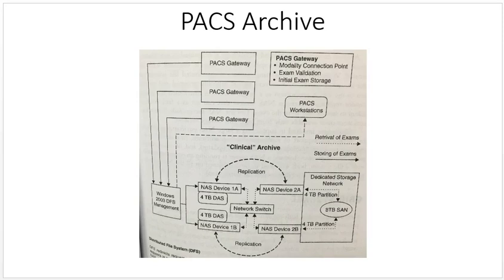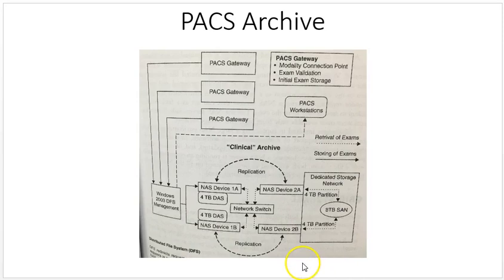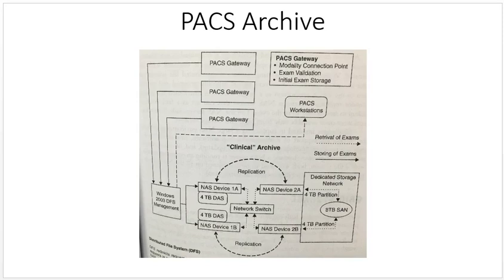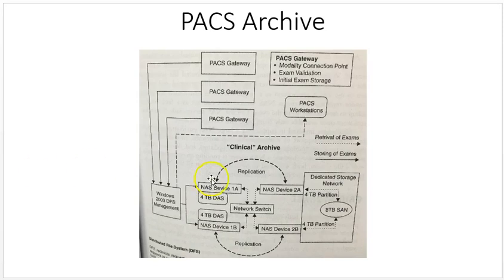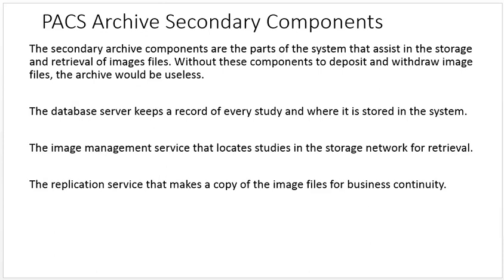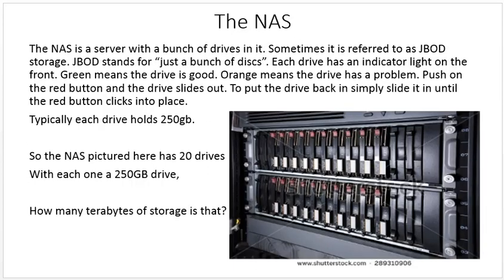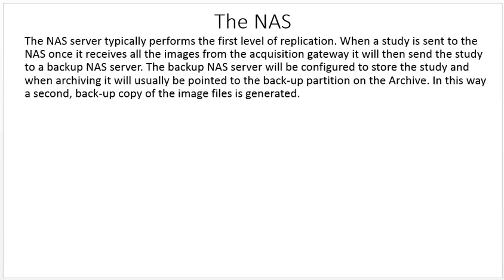PACS archive part 1